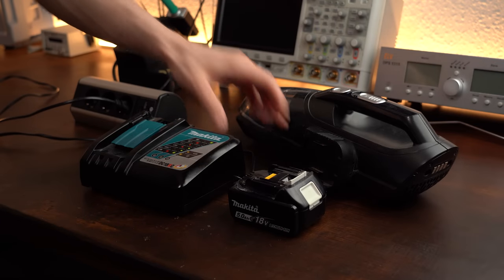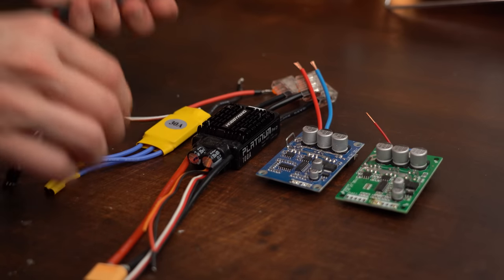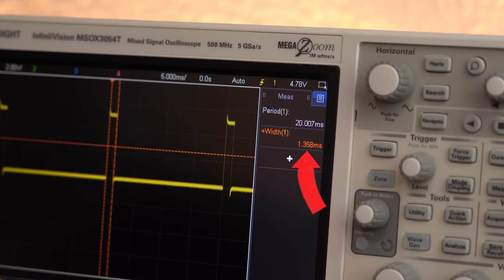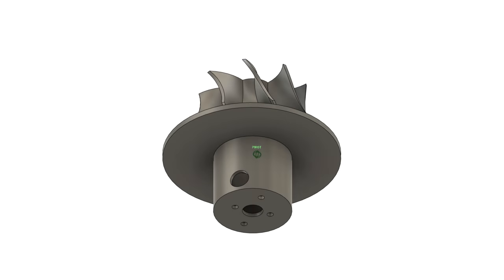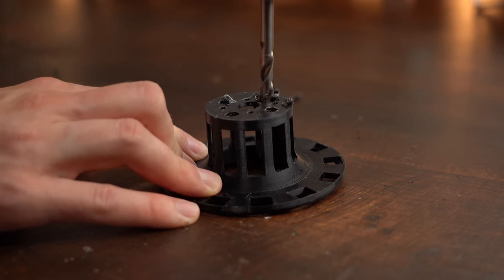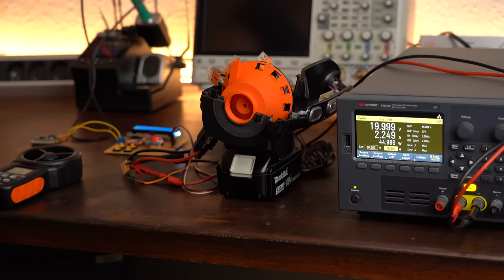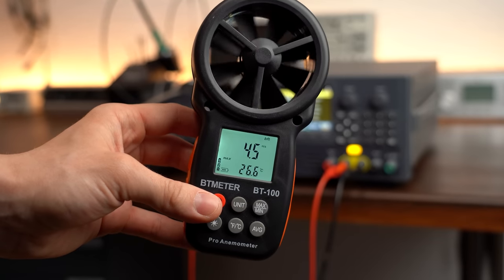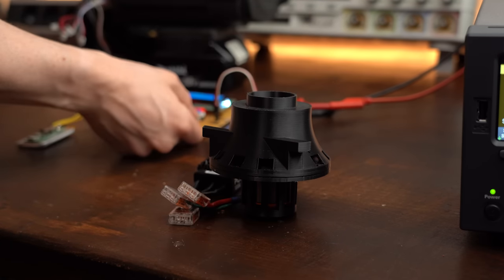I tried OVERPOWERING my Vacuum! (Homemade Turbine)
In this video I will try to overpower my old vacuum cleaner. The problem is that its internal battery pack gave up and the suction power of the motor also somehow decreased. So in this video I will try to 3D print my own turbine/impeller and combine that with a BLDC motor in order to renew my old vacuum cleaner so that I do not have to throw it in the garbage. Let's get started!

0:00 The Problem of my Old Vacuum Cleaner
1:22 Intro
1:57 Suction Power of my Old Vacuum
2:33 Choosing a Motor/ESC
4:48 First Turbine Prototype
6:15 Second Turbine Prototype
7:24 BIG PROBLEMS!
9:31 Successful Test!
9:52 Final Assembly & Testing